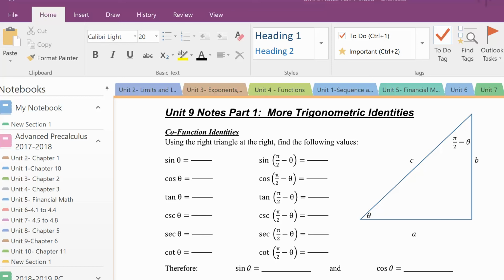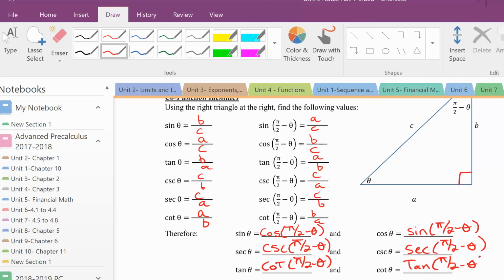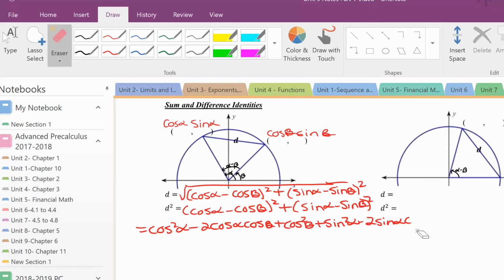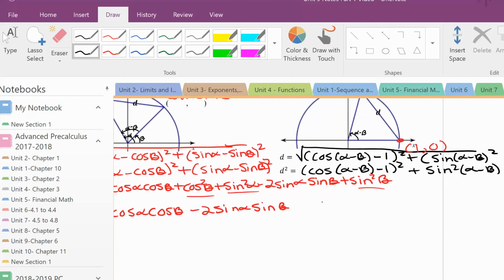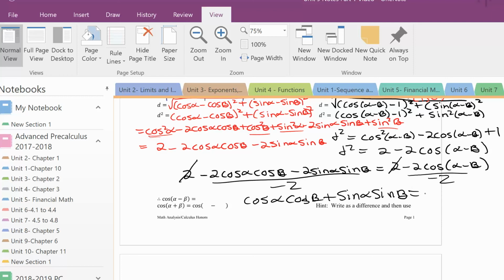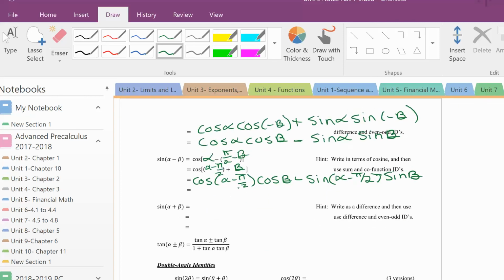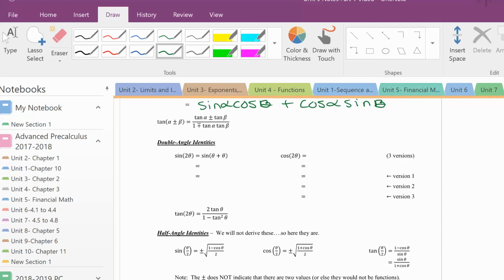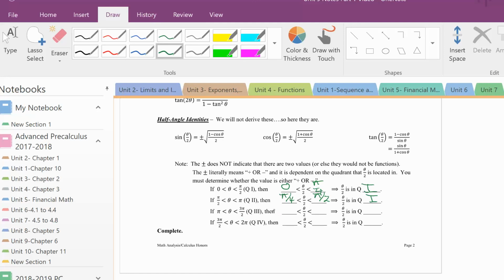Unit 9 Part 1 Notes Video #1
Sum and Difference, Double and half-angle formulas